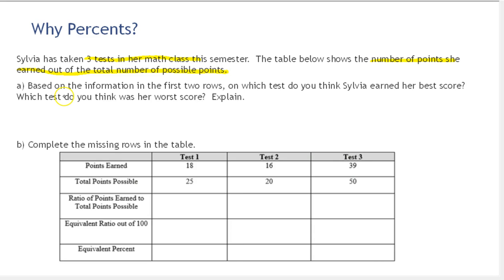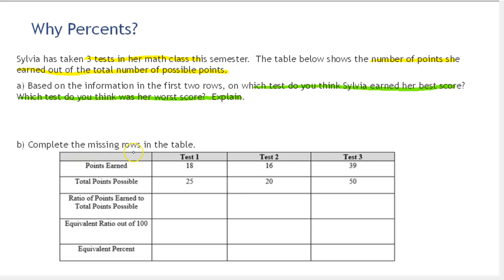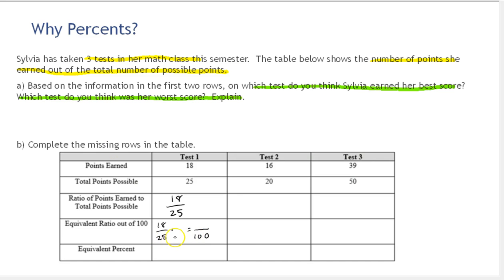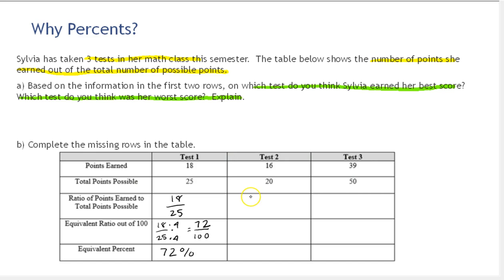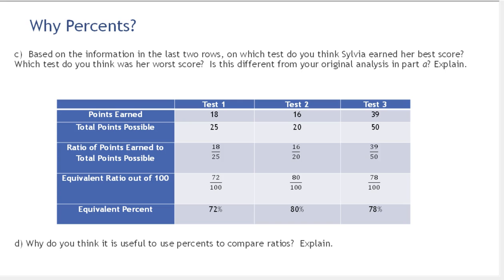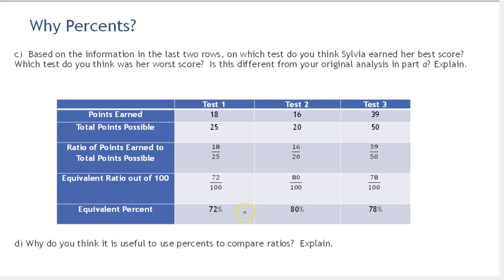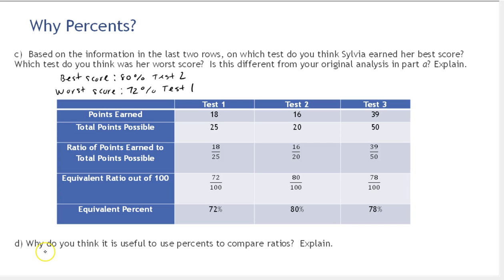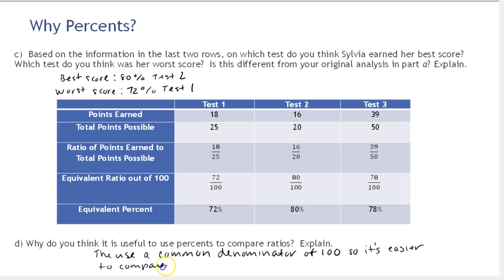ACR Unit 11 Problem 1